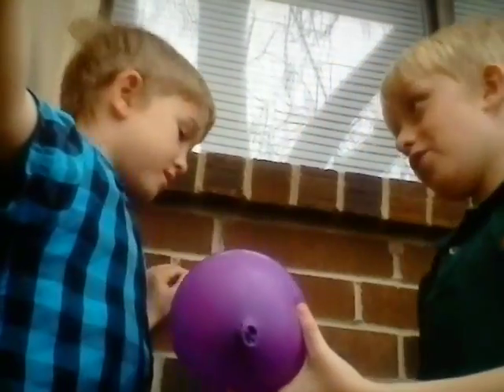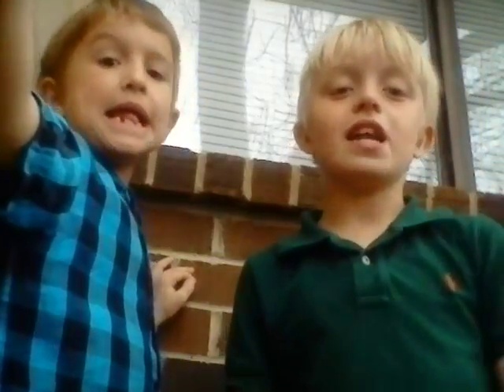March 26, 2017